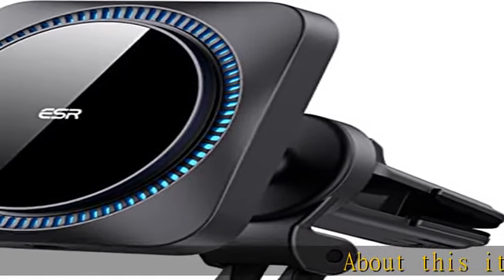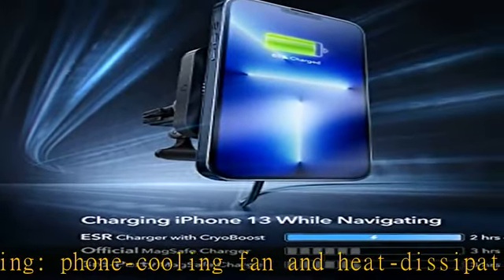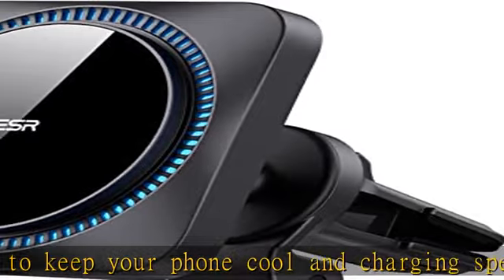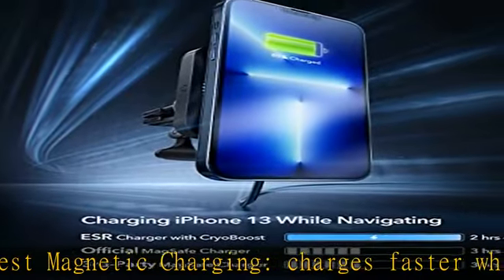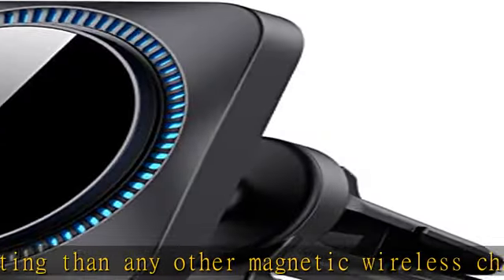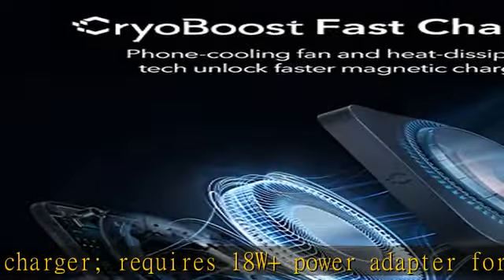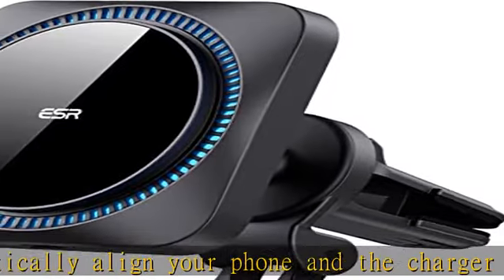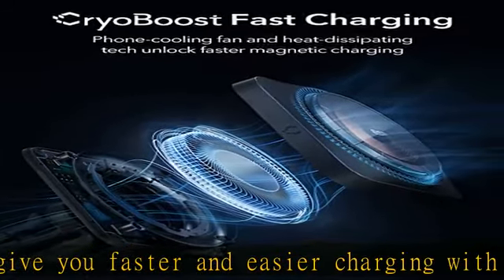ESR Magnetic Wireless Car Mount Charger with CryoBoost (HaloLock), Compatible with MagSafe Car Char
ESR Magnetic Wireless Car Mount Charger with CryoBoost (HaloLock), Compatible with MagSafe Car Charger, Car Accessories for iPhone 14/13/12 Series, Fast Charging, Phone Cooling Charger, Frosted Onyx